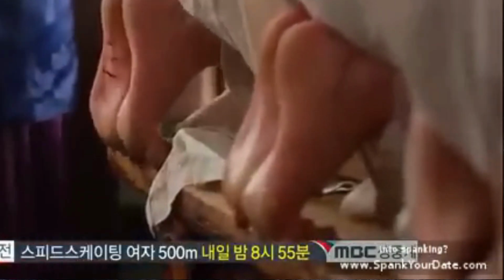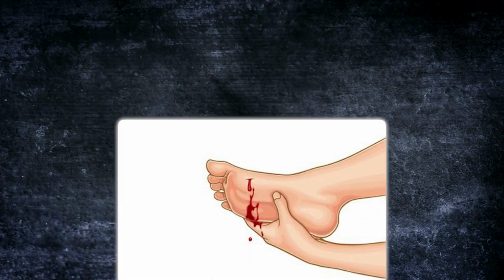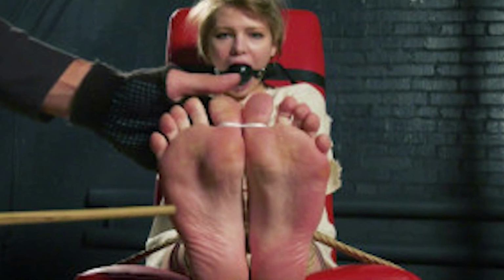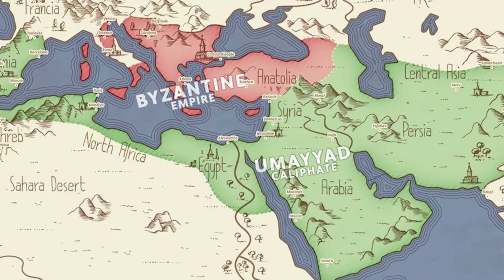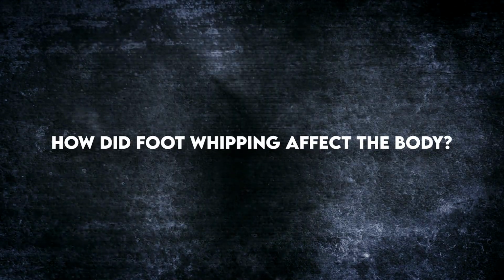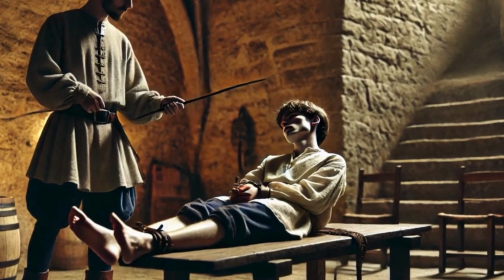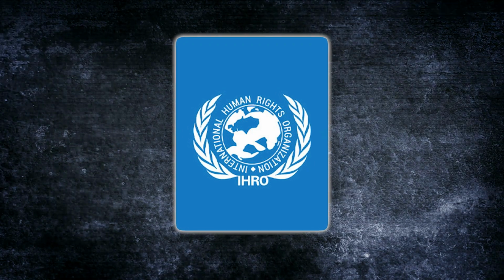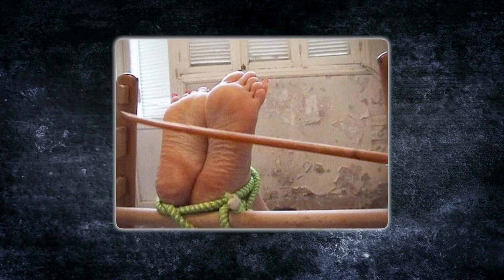Falaka – One Of The Most PAINFUL Forms Of Corporal Punishment | Foot Caning | Bastinado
Credit to @feetfalakabastinado9151. Check for more falaka bastinado videos!

This educational documentary explores the history, methods, and impact of foot whipping, also called bastinado or falanga.
Used in schools, prisons, and interrogations, foot whipping was designed to cause intense pain without leaving visible scars.
From ancient China to modern times, this video explains how bastinado works, why it was used, and the serious damage it caused to millions of people.

This video is for educational and documentary purposes only. We do not promote, glorify, or encourage violence or punishment in any form.